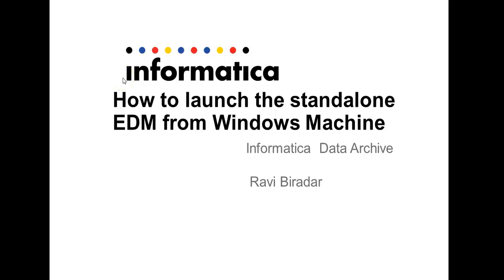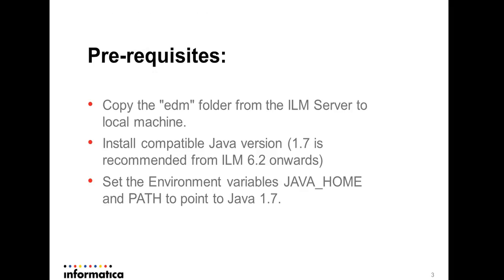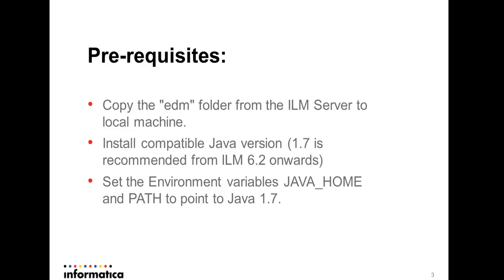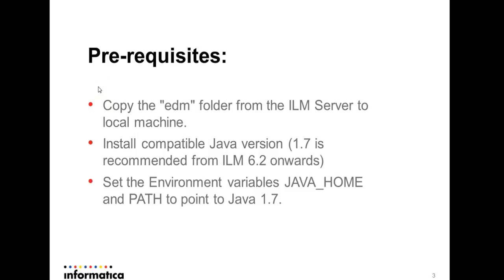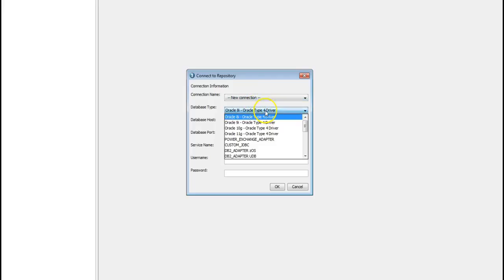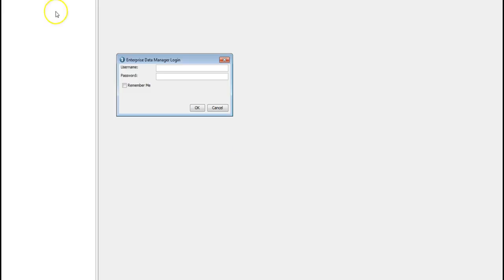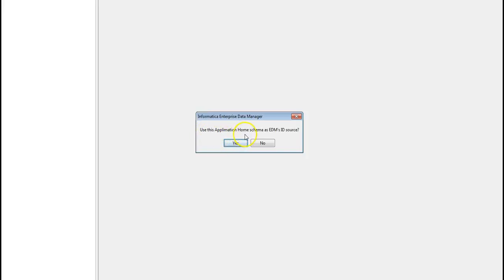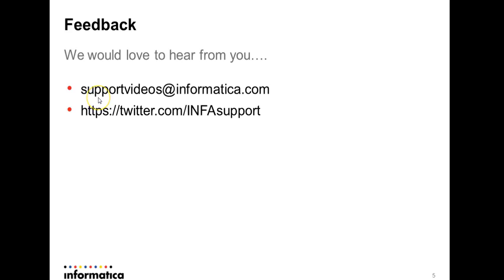How to launch the standalone EDM from Windows Machine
Agenda of this video includes:

- Prerequisites for launching the standalone EDM
- Launch of the standalone EDM